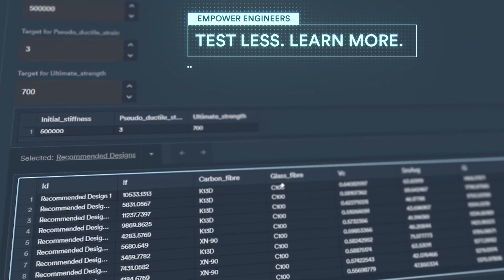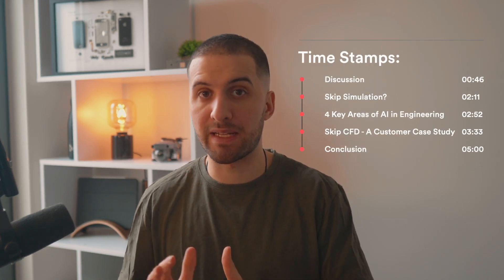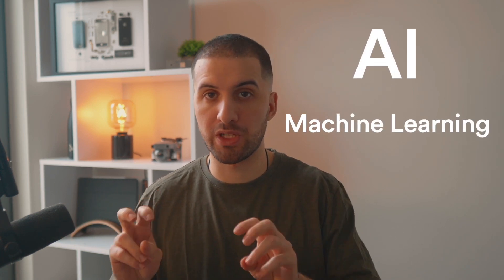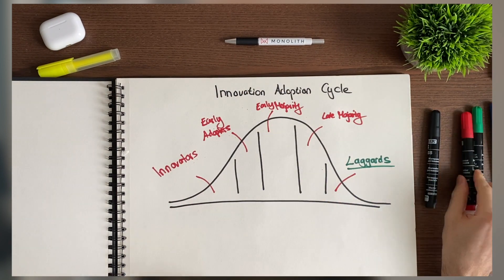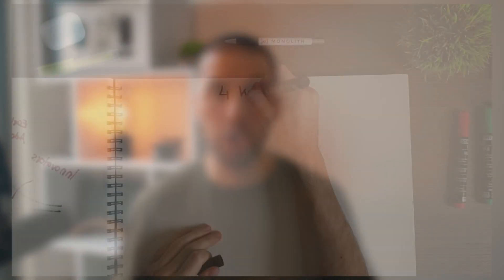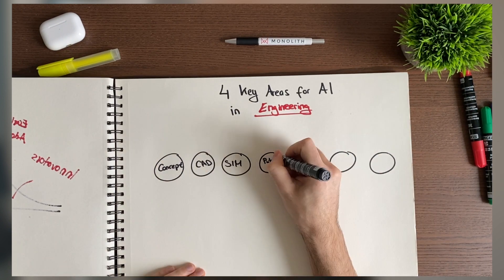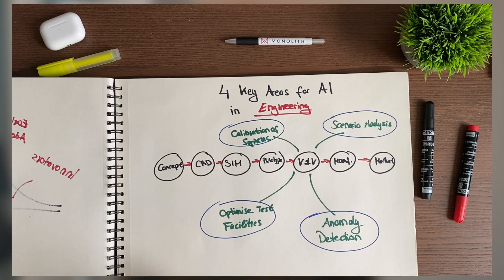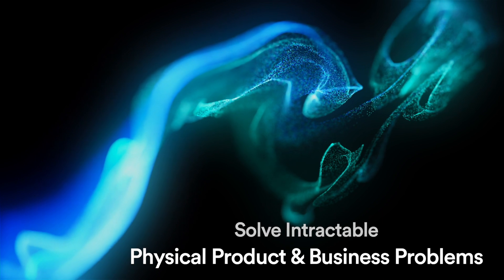Physics-Based vs. Data-Driven Methods – AI for Engineers | Episode 2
Test less. Learn more.

Empowering engineers to spend less time running expensive, repetitive tests, and more time learning from their historical data by integrating AI.